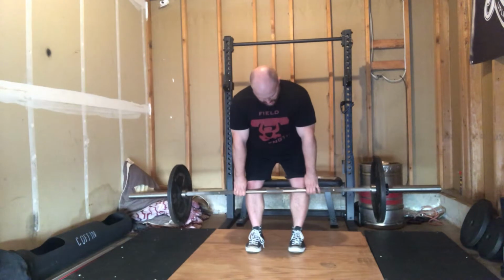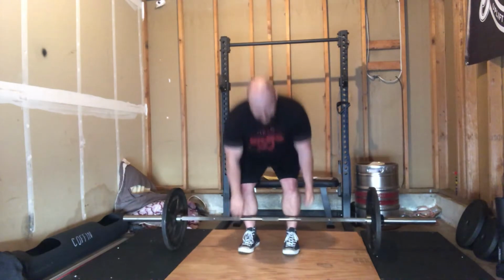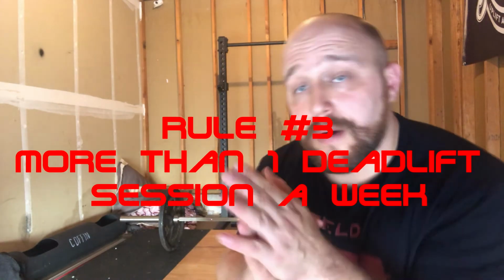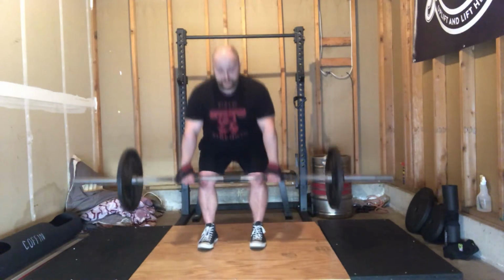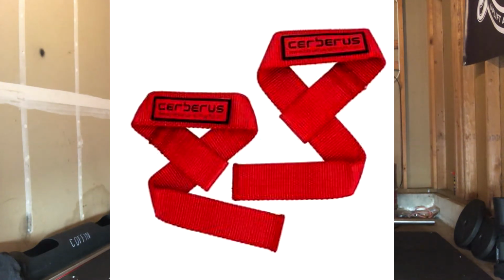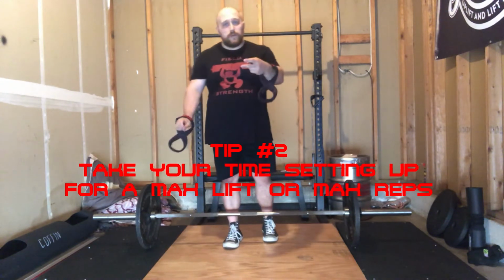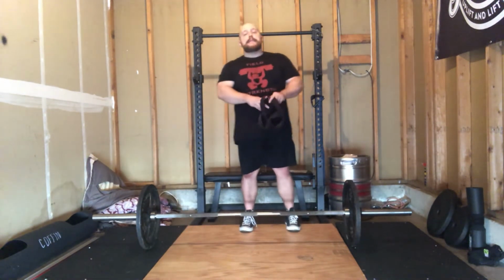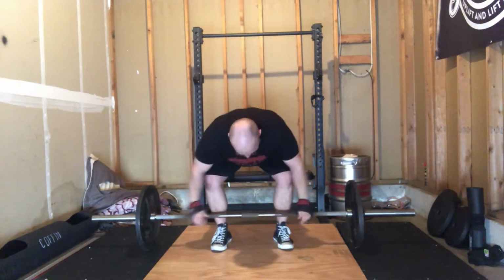When to use deadlift straps. The definitive guide!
Holy Cow!  If you cant tell I had a BLAST shooting this one!
Enjoy the tips and tricks. What are some of your tips for deadlift straps? if I haven't put it here leave your tip down in the comments!

Are you thinking of buying deadlift straps?  PLEASE watch this video to see if its an appropriate buy, or if you should wait until later!